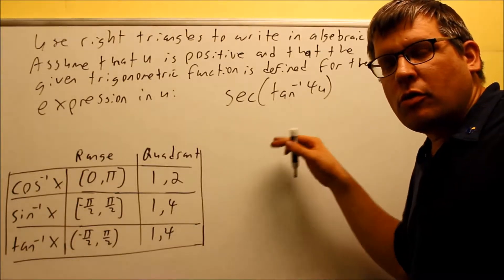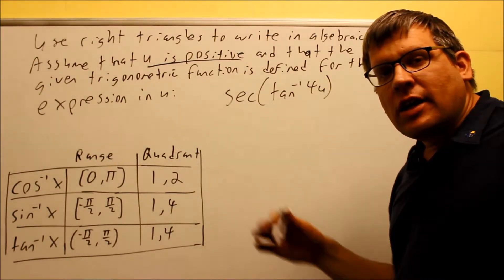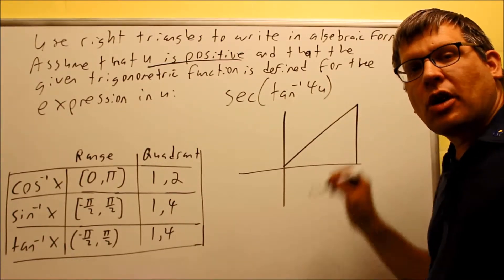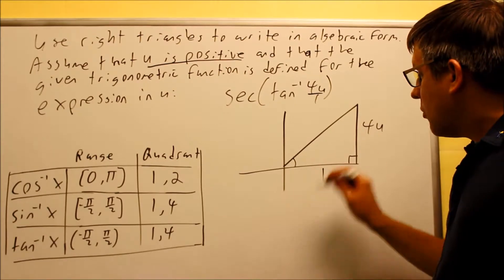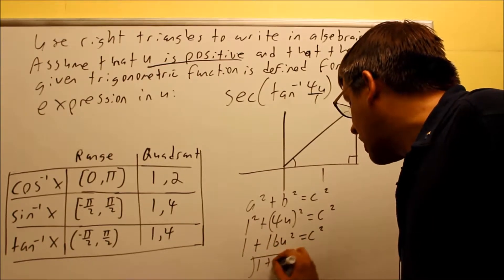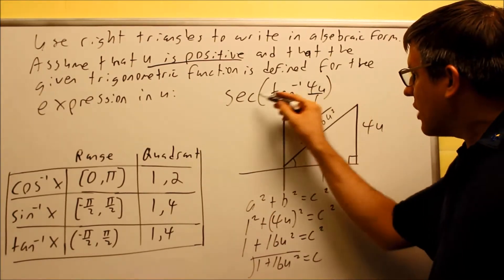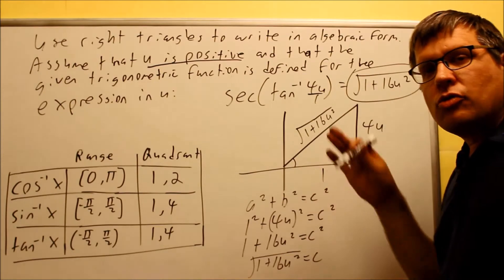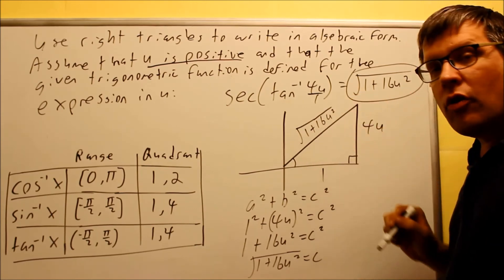Simplifying Inverse Composite Trig Expressions: Ex 5